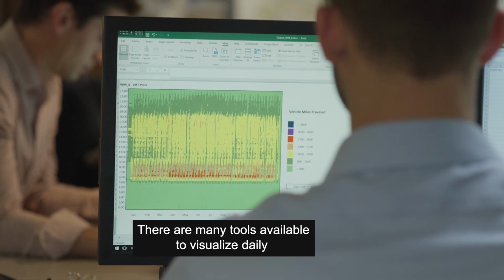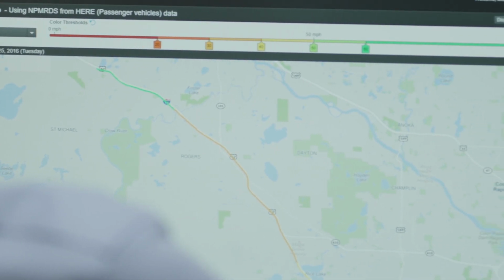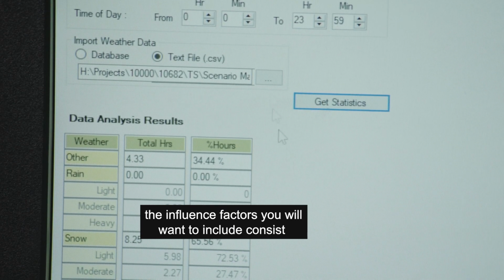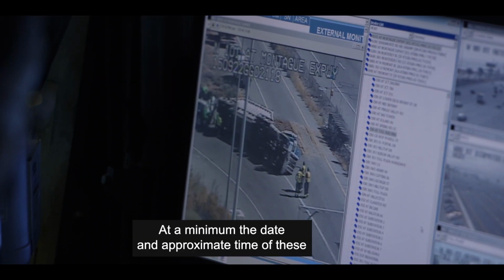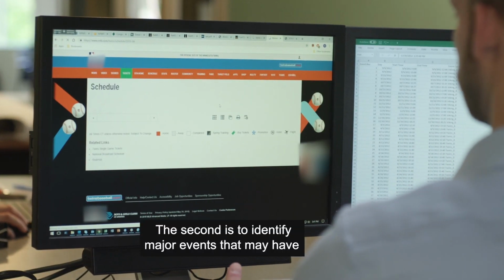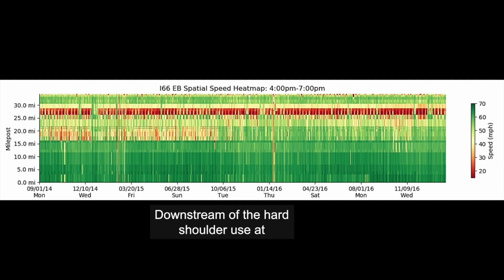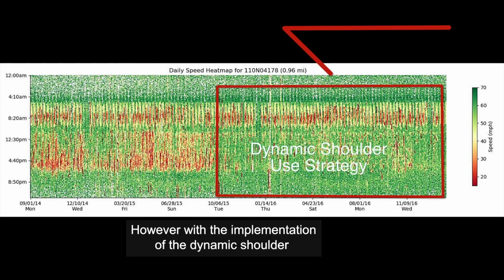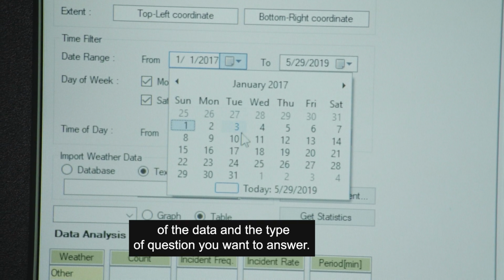Travel Time Reliability Video Series 2: Spatial and Temporal Extents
This is video two of six in the “Travel Time Reliability” video series: know your objectives and study capability. In this video, the importance of knowing the physical and modeling “boundaries” and capabilities of your study area is discussed, as it pertains to geographic area, time scale, and variety of conditions, like weather, time of day, season, ongoing work zones, and other conditions that might unduly influence your study.